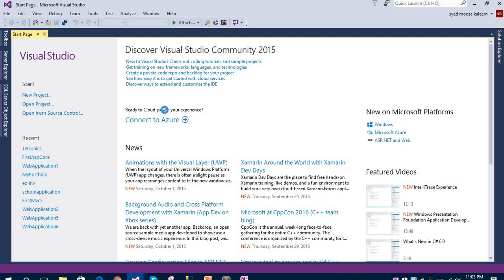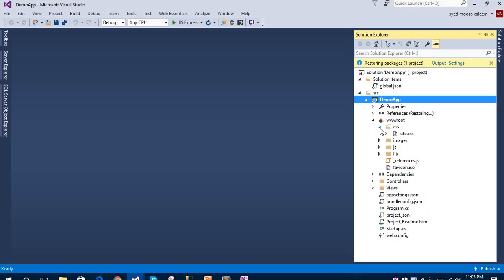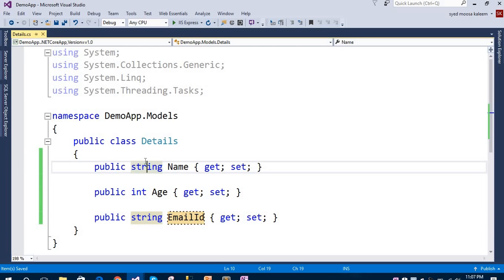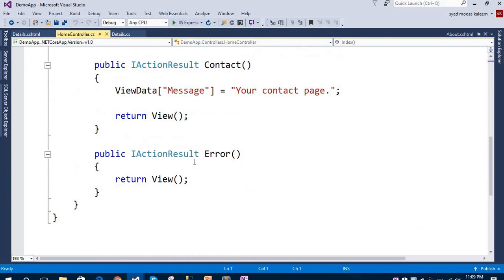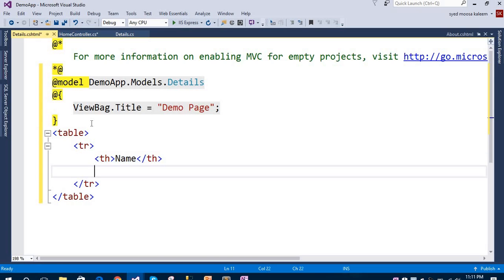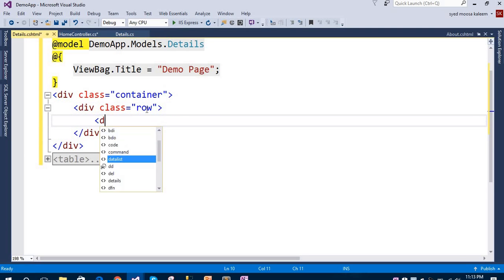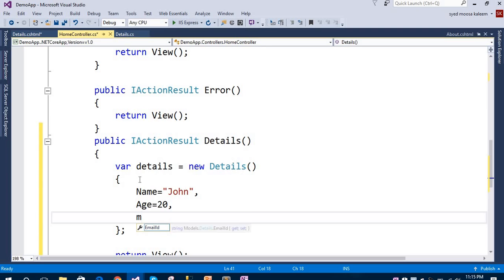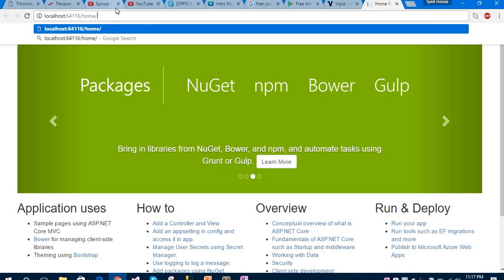Introduction to Asp.net Core MVC Part-2(For Beginners)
Hey everyone in this short video i'm gonna create a demo Asp.net core MVC application.
On .NET CORE i'm creating this App.
Also i'll show you MVC architecture.
See my previous videos to get started with ASP.NET CORE MVC.